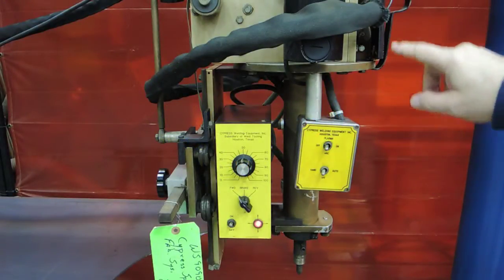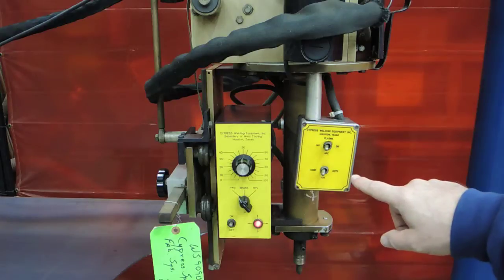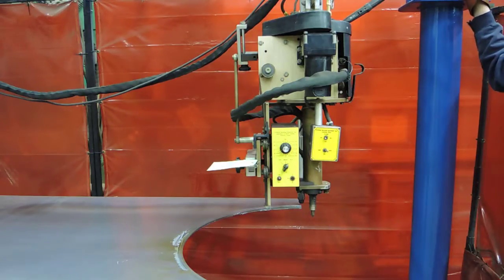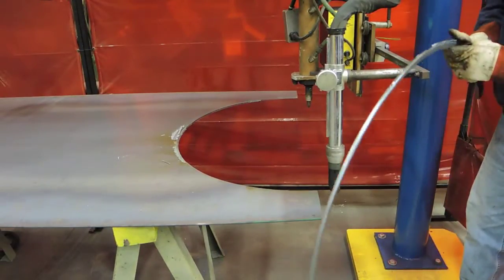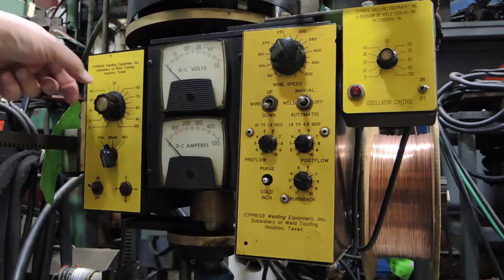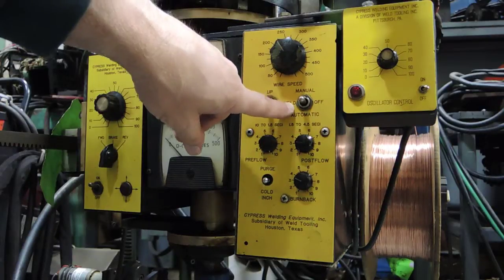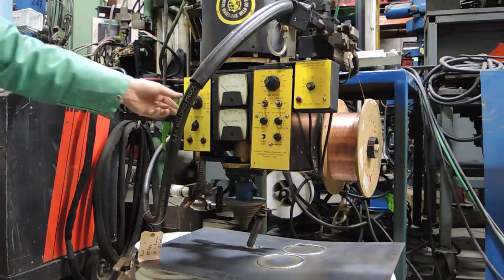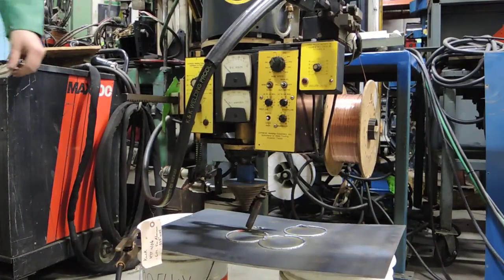Bug-O Sprinkler Welding Cutting System | Weld Plus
showing a Bug-O Cypress Sprinkler welding and cutting system. These are used for the manufacturing of sprinkler pipe and nozzle assembly. This is a rebuilt used circle welder and a rebuilt used circle cutter.